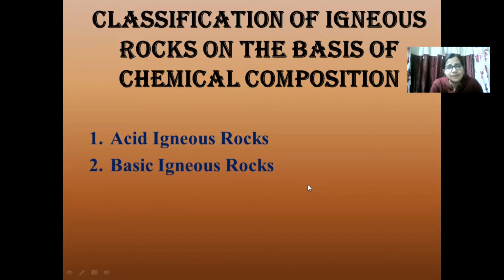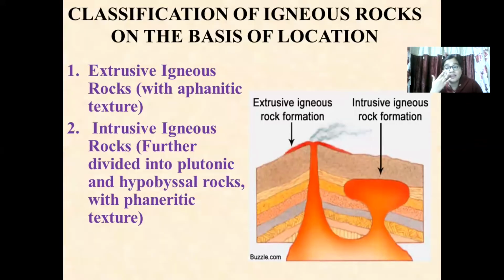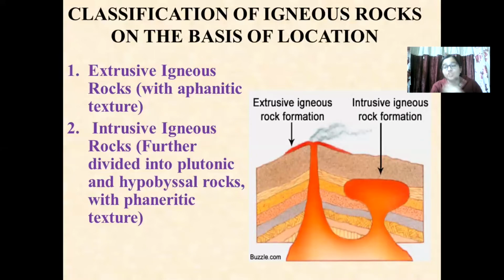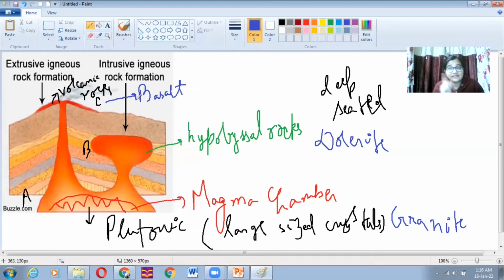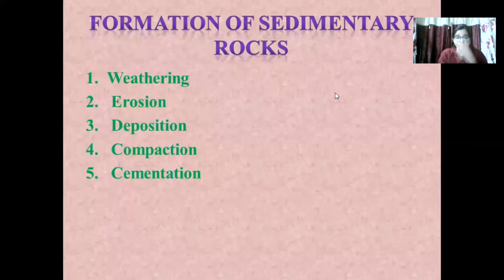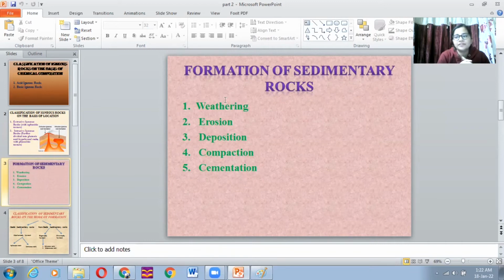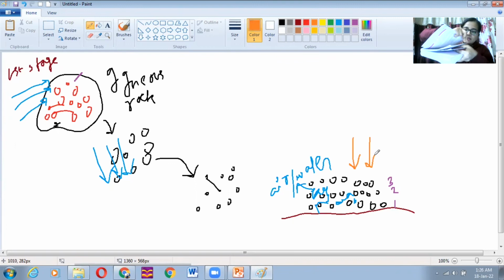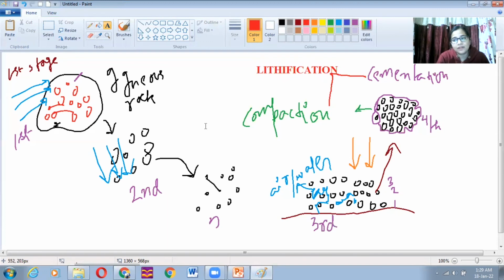Geography NCERT Class XI : Rocks & Minerals (Part 2)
Tamali Halder is a UGC NET/JRF and CTET qualified educator specializing in Geography. Enroll for our Live Sessions
UPSC CSE syllabus = 70% content = Geography Class XI & XII NCERT
UGC NET/JRF = Geography